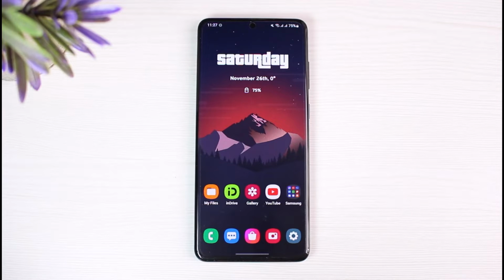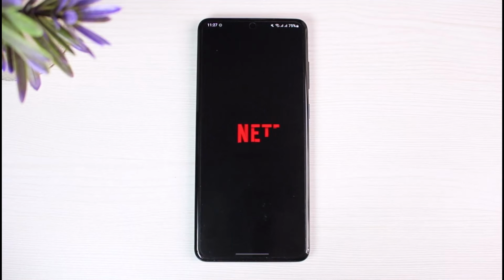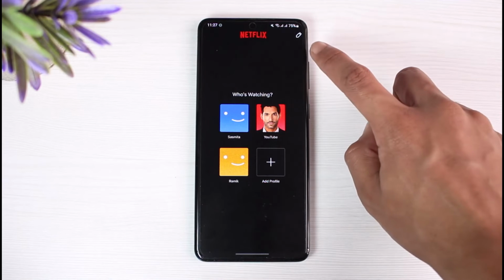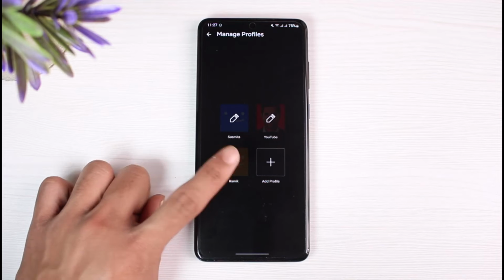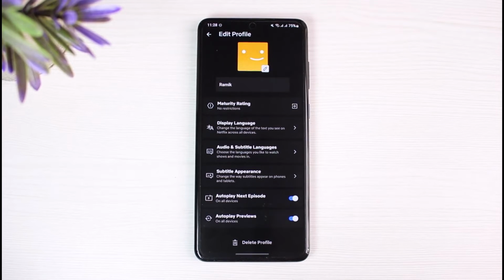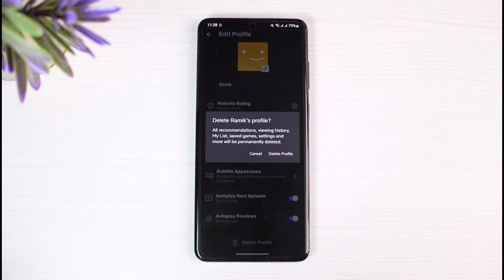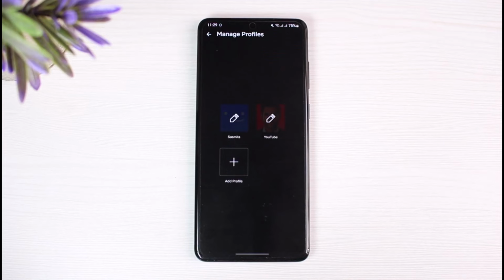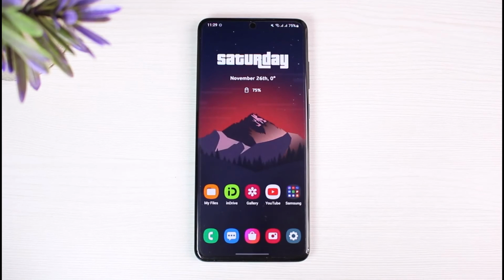How to Delete Netflix Profile !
This video guides you through an easy step-by-step process to delete Netflix profiles. So make sure to watch this video till the end.

Follow these simple steps:
1) Update the Netflix app to the latest version
2) Open the Netflix app
3) On the profile login page, tap on the pencil-like icon
4) Choose the profile you want to delete
5) Tap on Delete Profile at the bottom
6) This way, you can delete profiles on Netflix

~ Timestamps:
0:00 Introduction
0:15 How to Delete Profiles
1:05 Conclusion